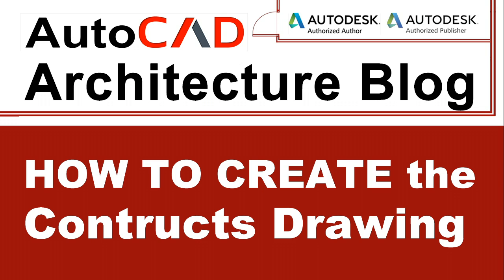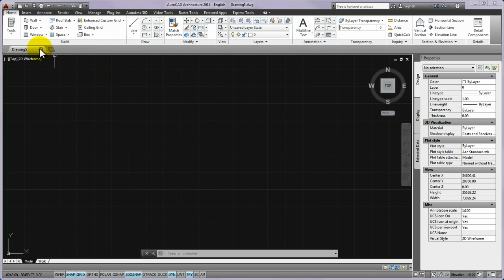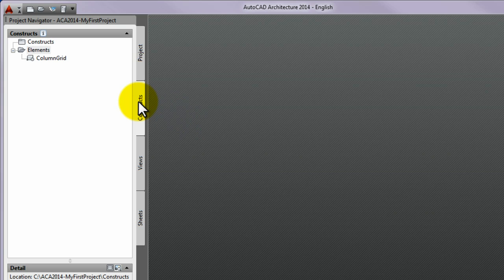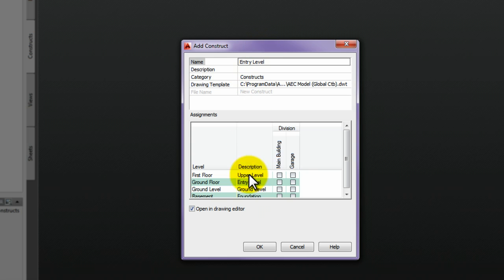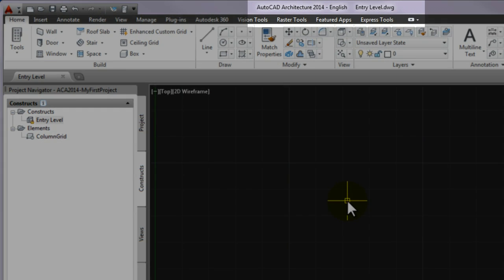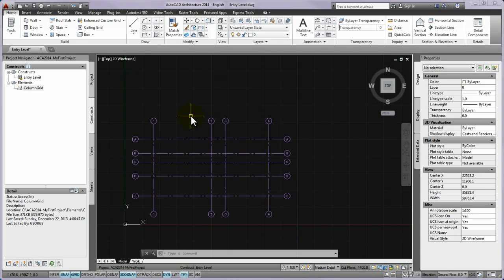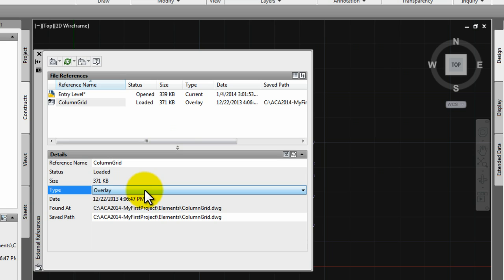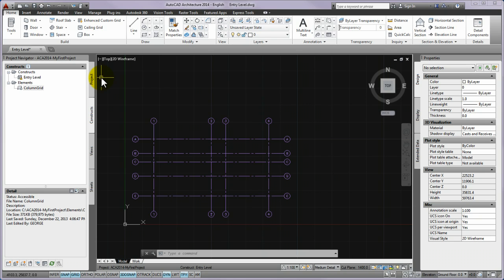How to Create the Construction Drawing and Insert Xref | AutoCAD Architectural Tutorial #5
In this video I show you how to create the Construction Drawing and Insert Xref in autoCAD Architecture.